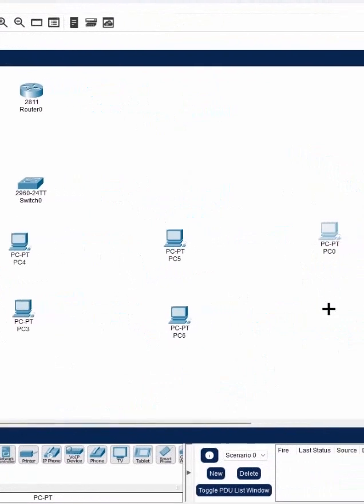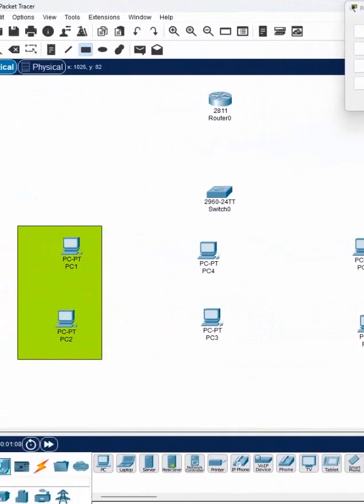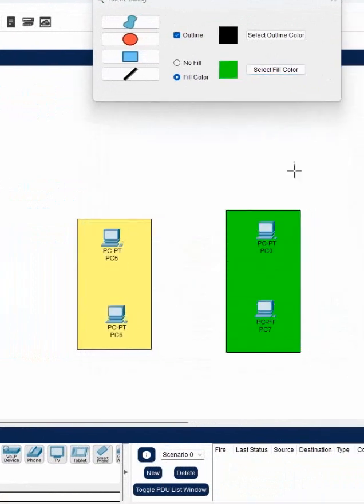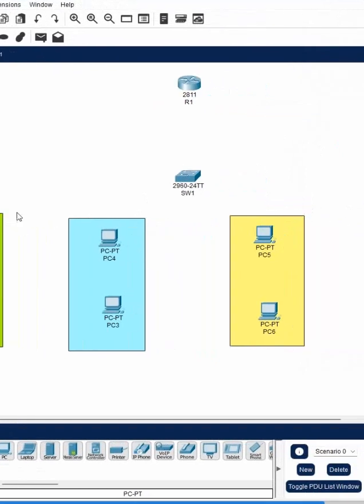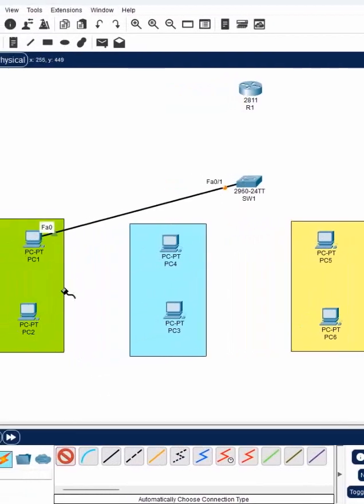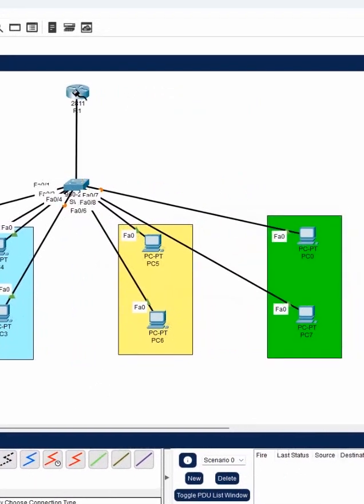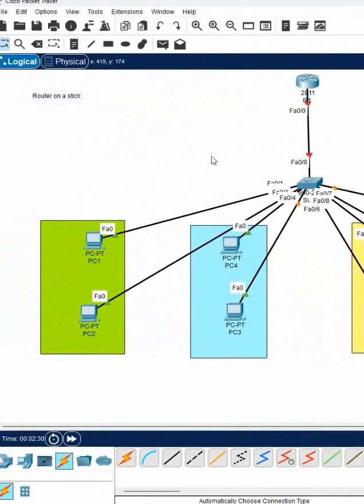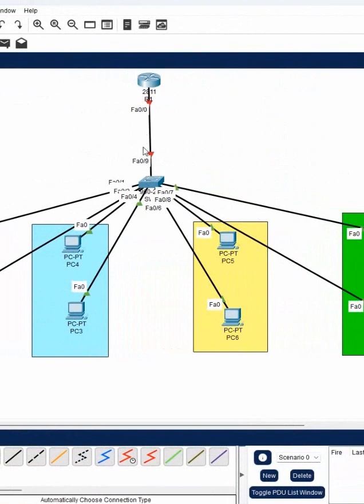Intervlan Router on Stick Part 1 | Basic CISCO Packet Tracer Labs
Hello Everyone,

In this video we are going to discuss Intervlan Router on Stick Part 1.
Thanks.

About us:
Thanks